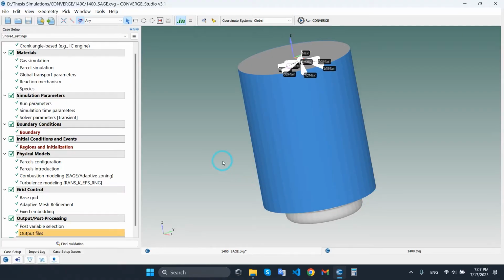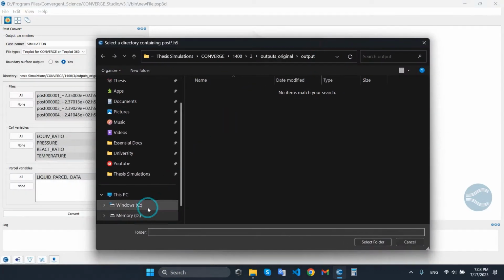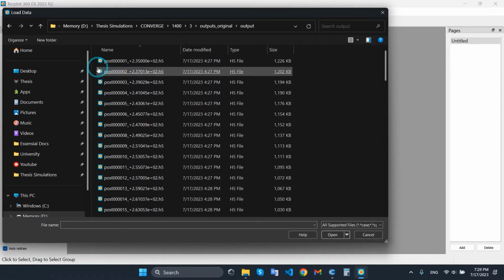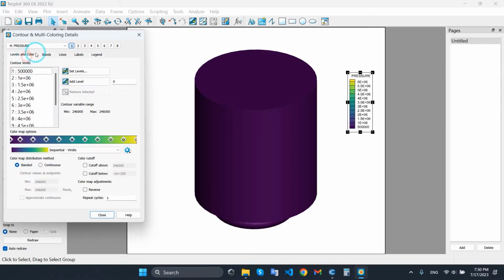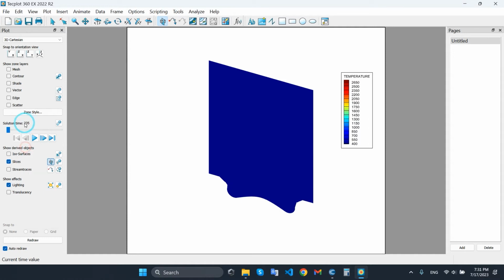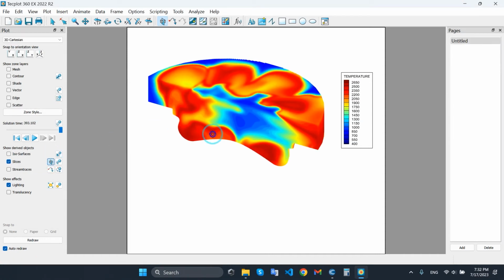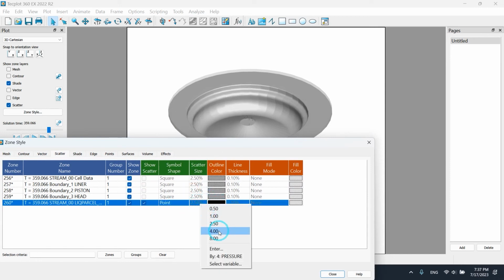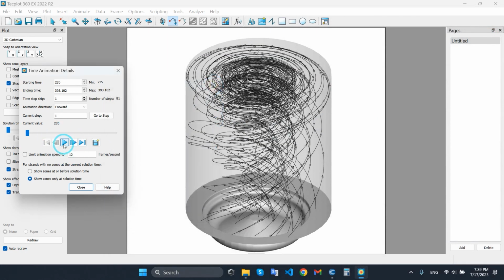Diesel Engine CFD Simulation Tutorial Part (3/3): Post-Processing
Looking for a comprehensive 720-degree ICE simulation? Simply share your engine specifications, and get a detailed simulation with test results delivered within just 24 hours!

With over 6 years of expertise in CFD simulation and 4 years specializing in internal combustion engine analysis, we guarantee impeccable results. Enjoy the added advantage of project development insights and tailored guidance to maximize your benefits.